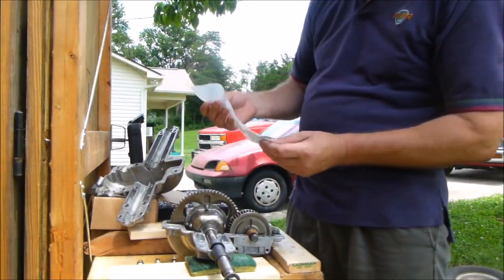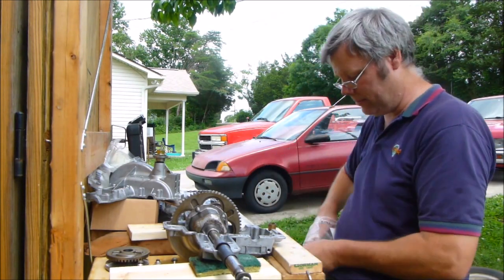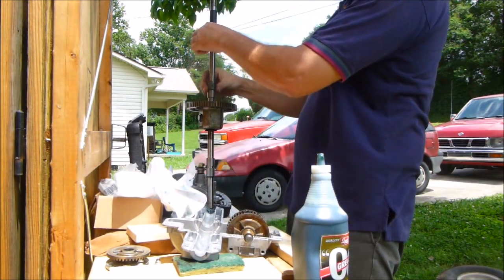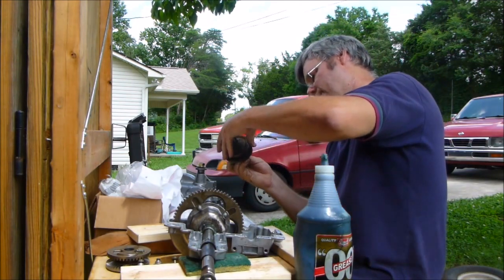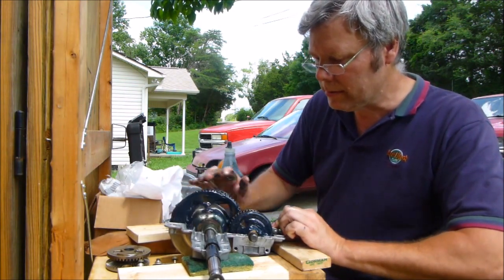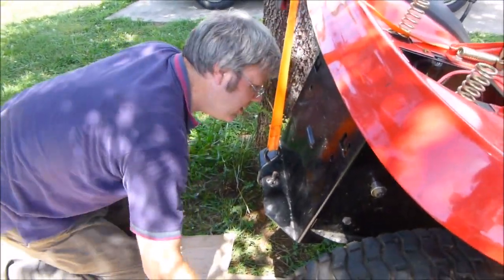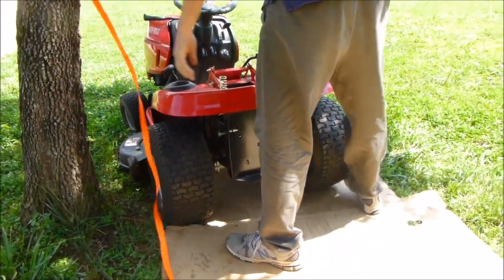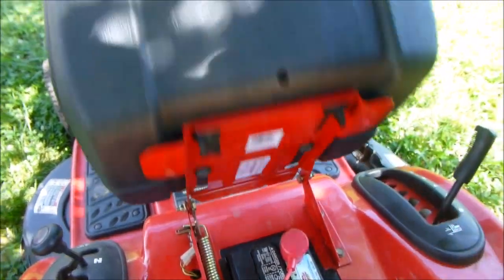Troy bilt transaxle rebuild. Part 2 of 2 installing the drive.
In this video I build and install the transaxle and test it.